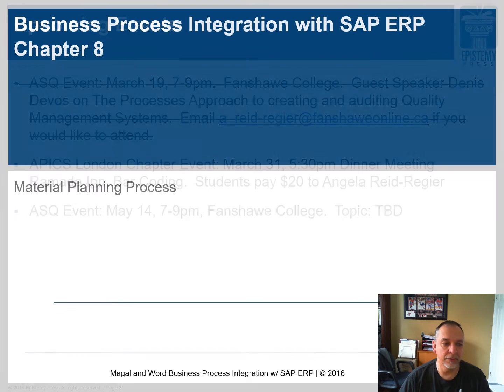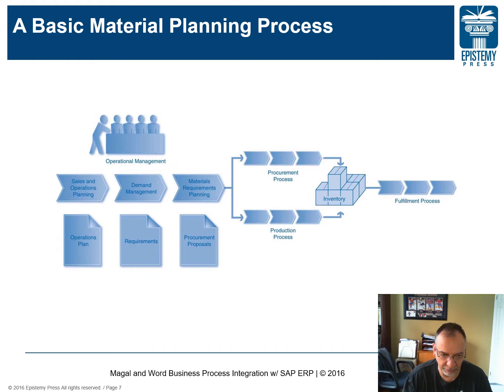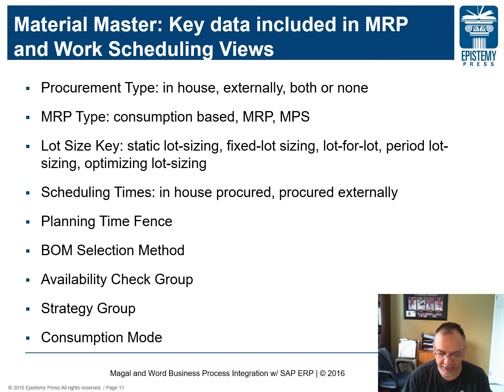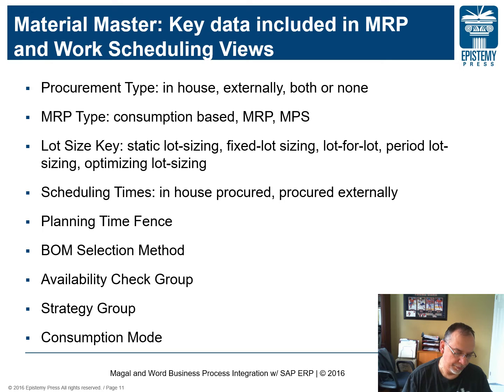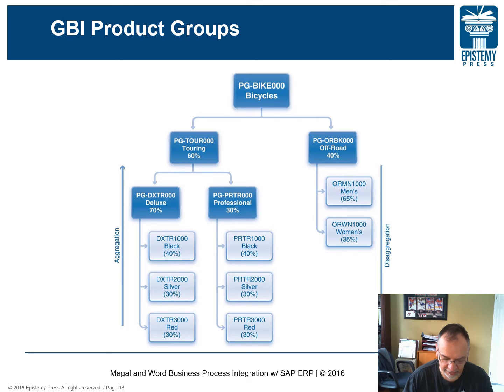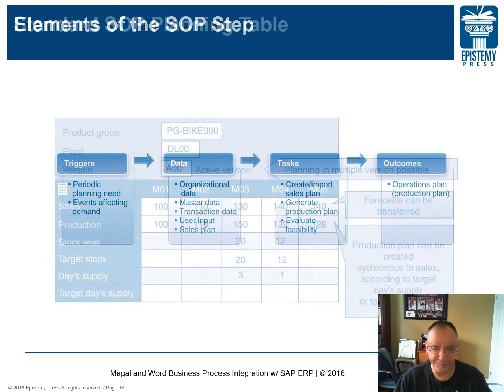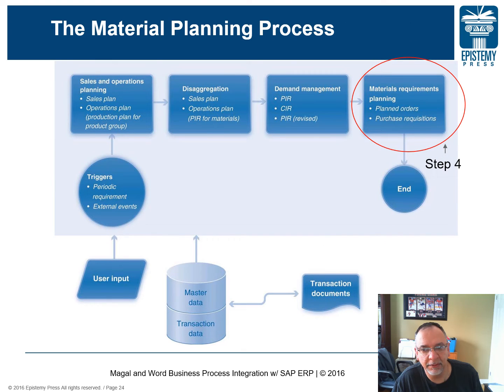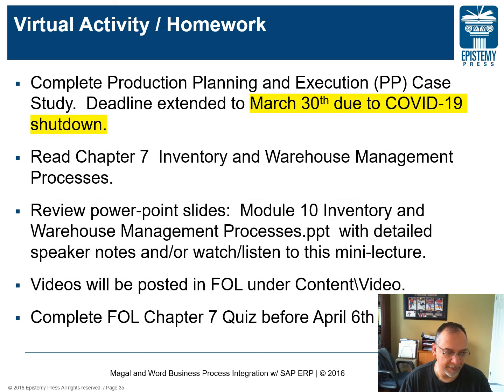Fanshawe College: MGMT-6133 Material Planning Processes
Lecture from Prof. Lambrinos on Module 9.